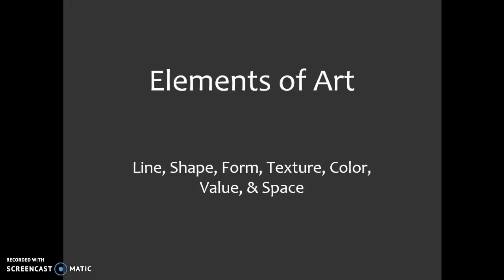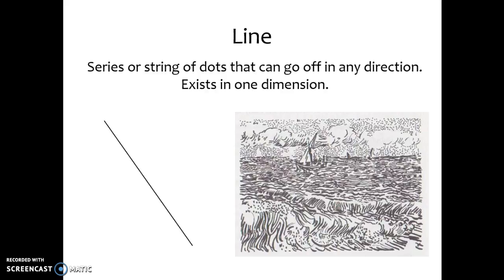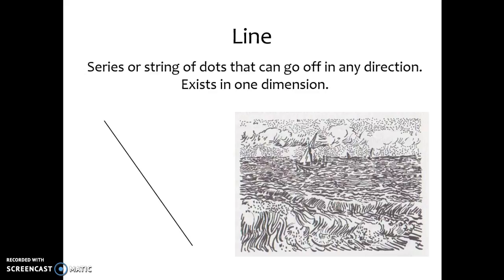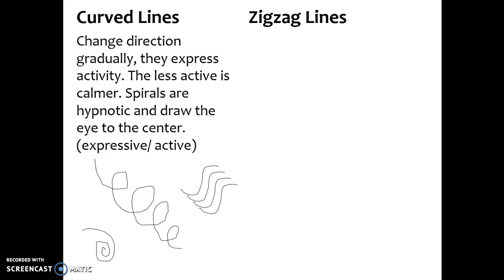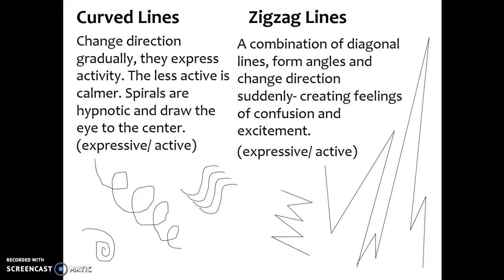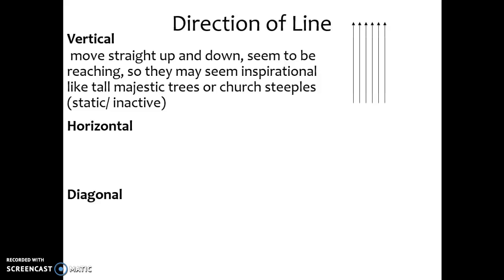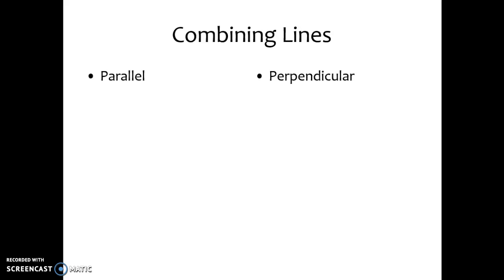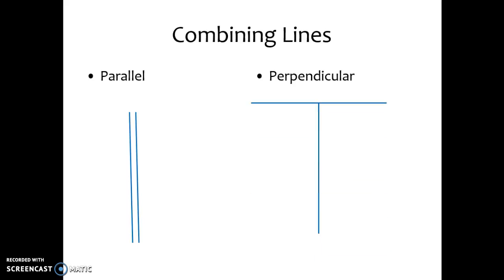Art 7 Line